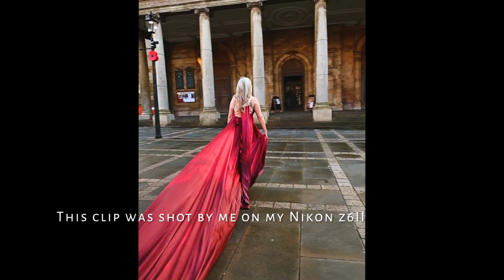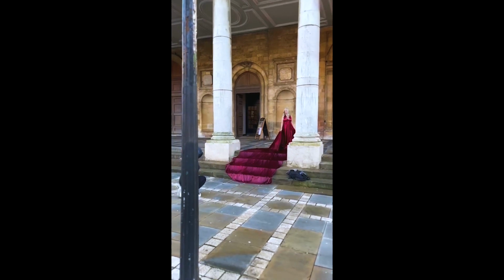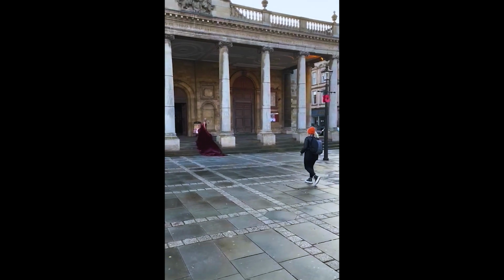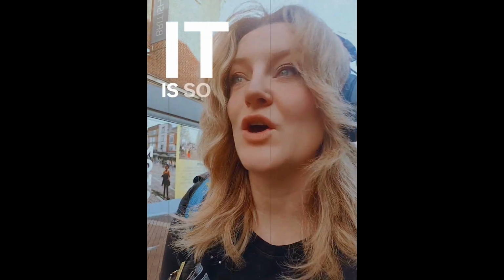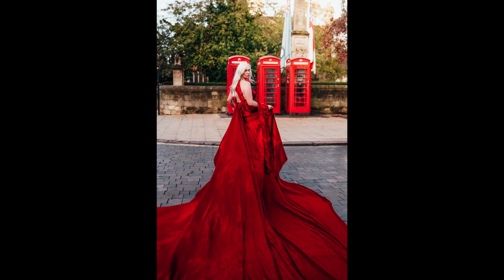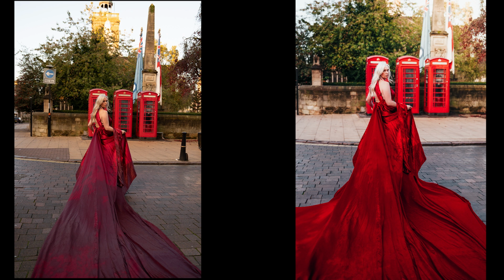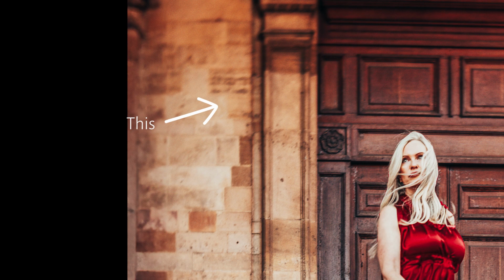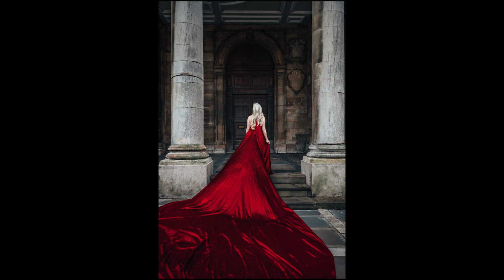Slay the Red Dress: Jaw-Dropping Portraits You Need to See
The iconic red dress has finally had its debut. 7.30am in a cold and wet Northampton town centre, I captured these portraits with my Nikon z6ii.
Switching between my 24-70 and Lensbaby Velvet 56, I am so stoked at the results.

Enjoy this behind the scenes video where I also show the Raw to really highlight how much I edited.

All links to my equipment can be found on my amazon